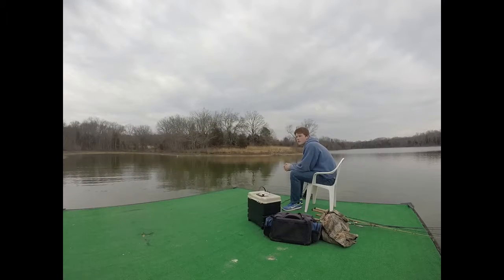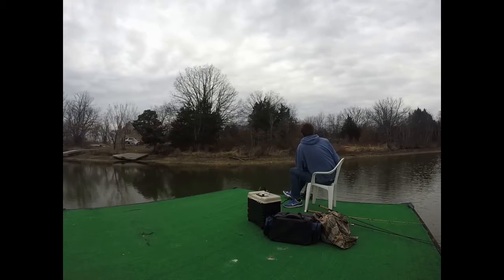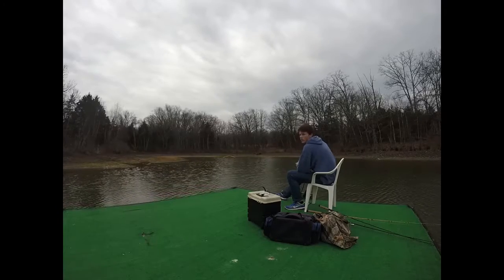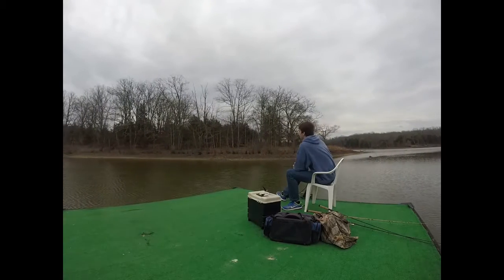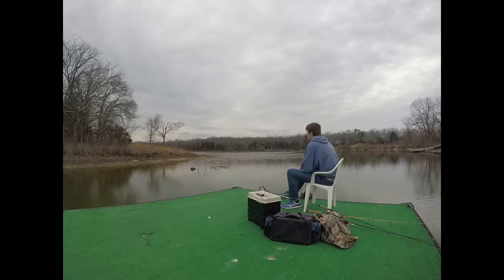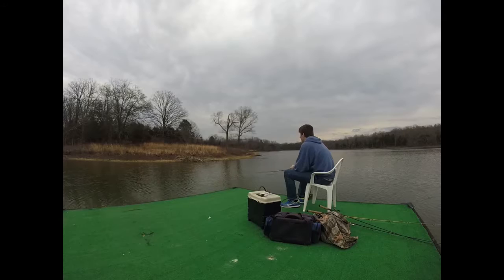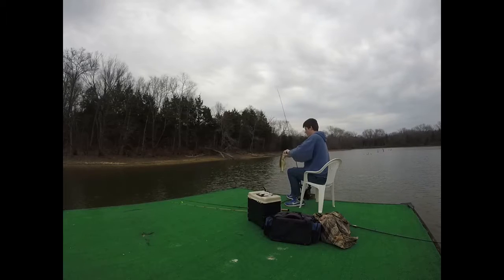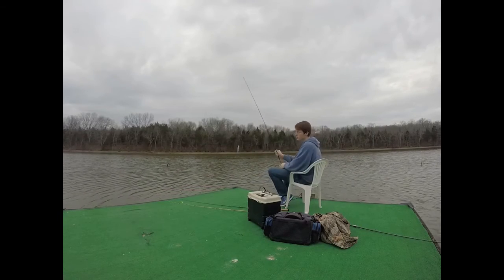Catchin Cold Bass, Day 2 (Part 1)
Sorry about the audio quality, still a film rookie.  Look for warming trends and fish slow.
Tight lines